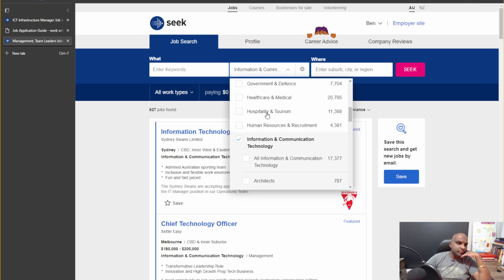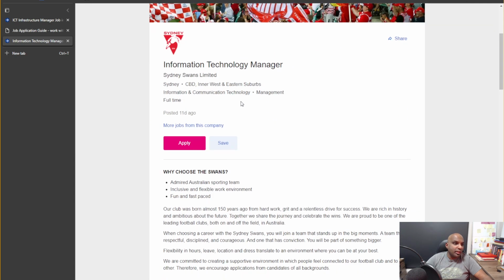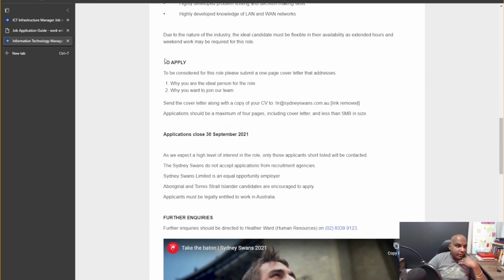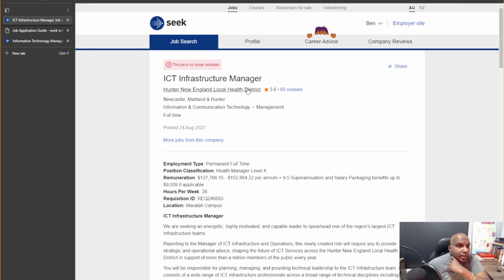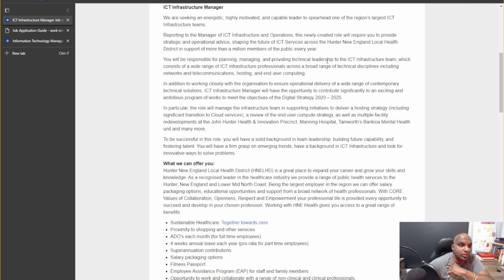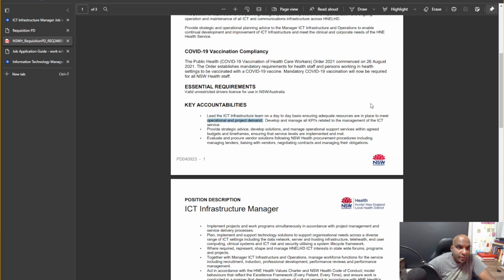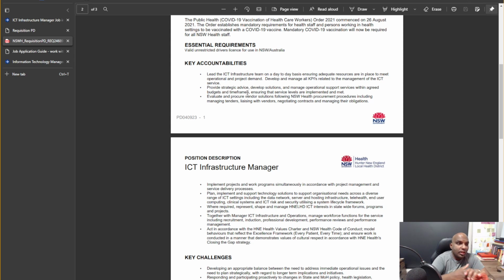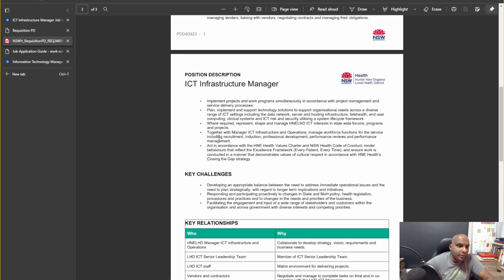S03 - E15 - How to research and prepare to apply for a Tech or Engineering manager role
In this episode I demonstrate how I would go about finding, researching and applying for a Management role in Technology (IT) or Engineering, along with sharing my thought processes and mental frameworks that you can use.